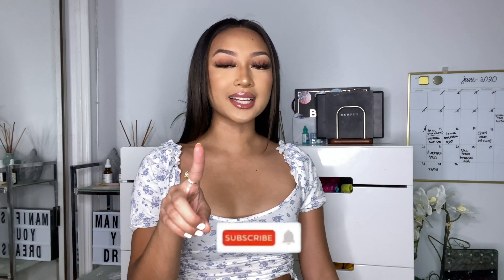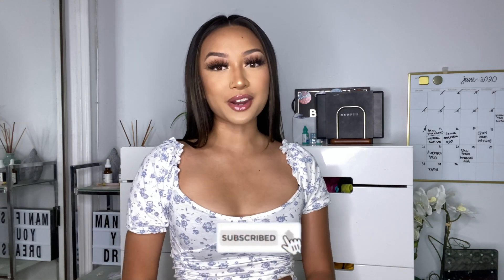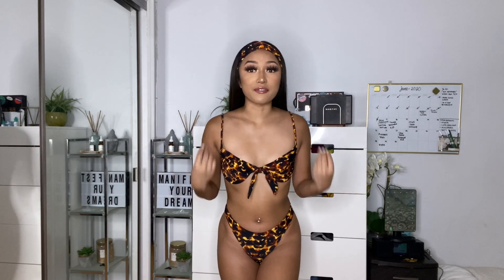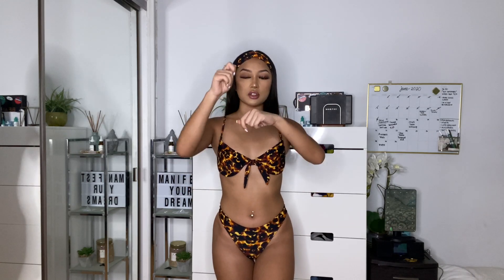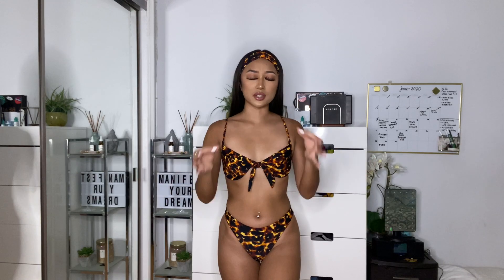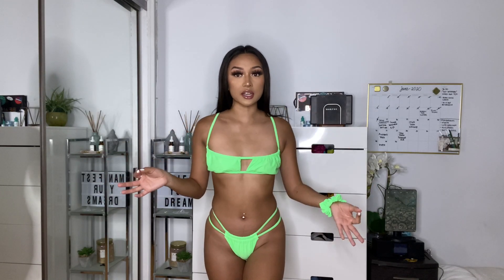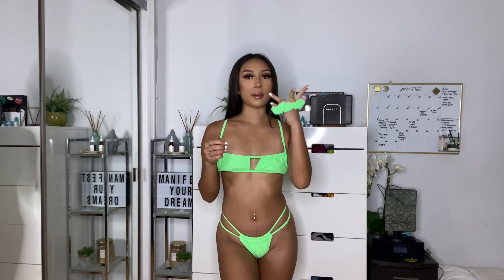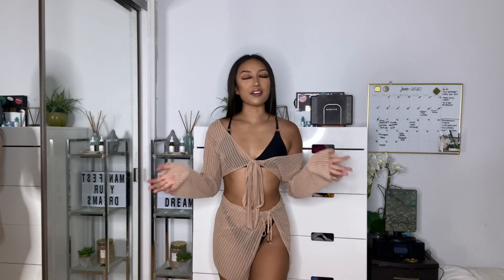BLACKBOUGH SWIM TRY-ON HAUL 2020 ***CUTE BIKINIS 😍*** || SARA SHEEHAN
Blackbough insta: blackboughswim

Rosie Top / Milkshake (S)
Coming Soon
Rosie Bottoms / Milkshake (S)
Coming Soon

If you love me, aha

FAQ

Hi, my name is Sara Sheehan
How old are you: 18
When's your birthday: 11/13
How tall are you: 5'3